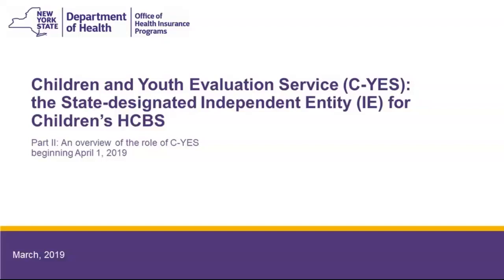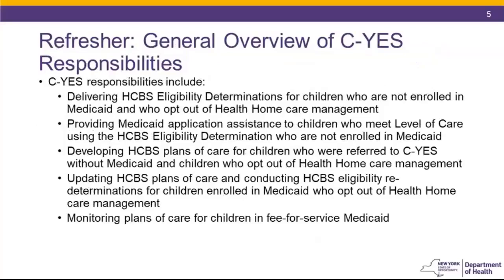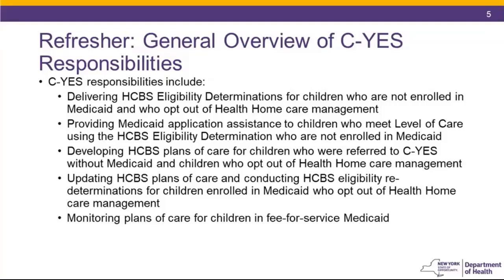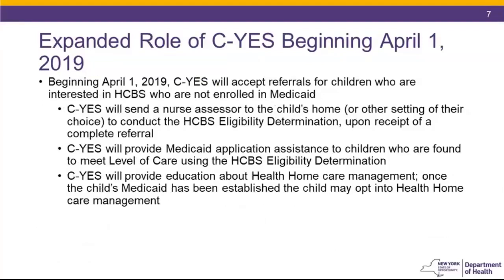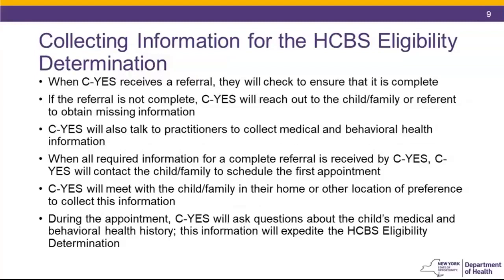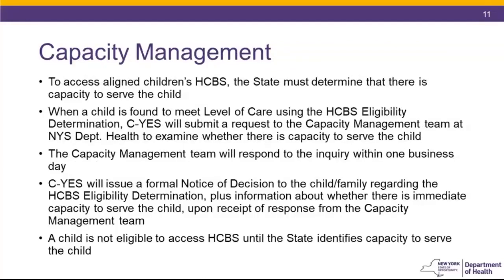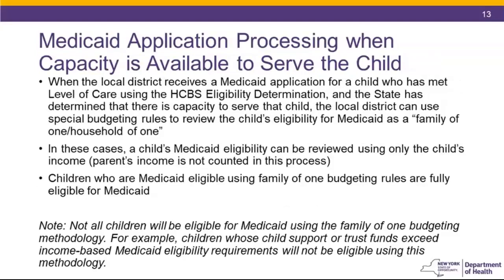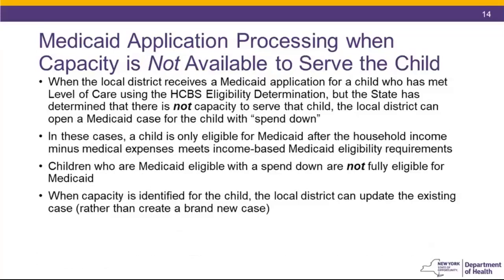3.25.19 C-YES State Designated Independent Entity Part 2